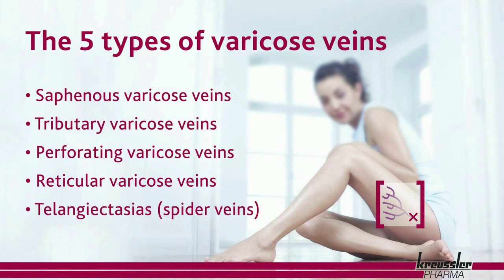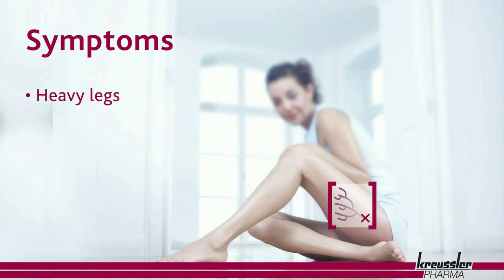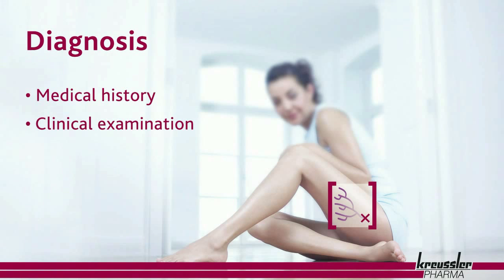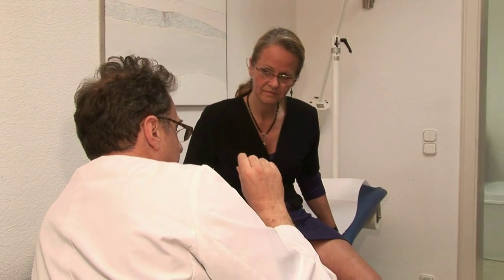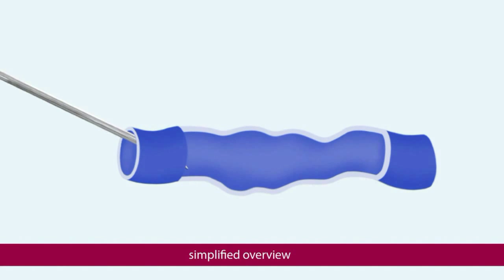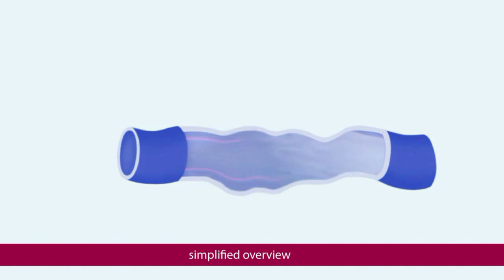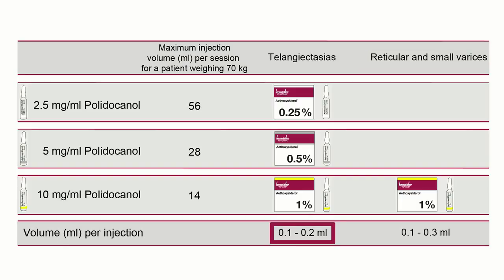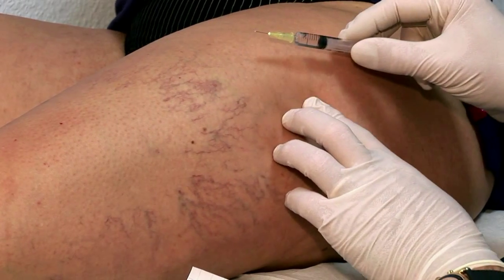Sclérothérapie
Sclérothérapie au cabinet Médical harmonie